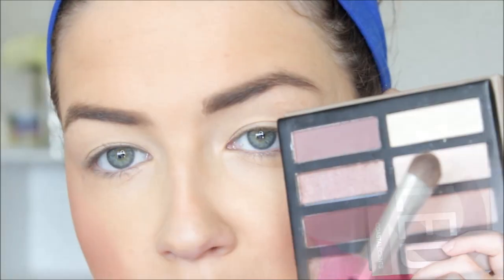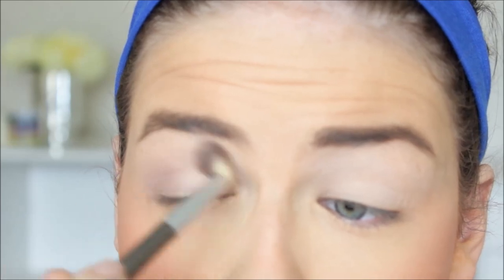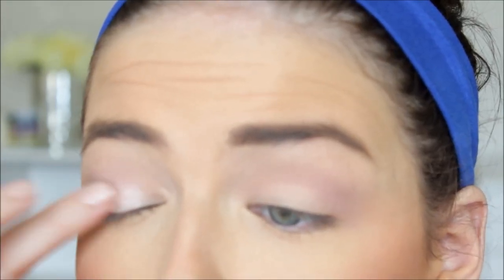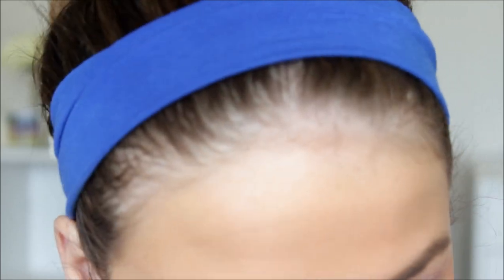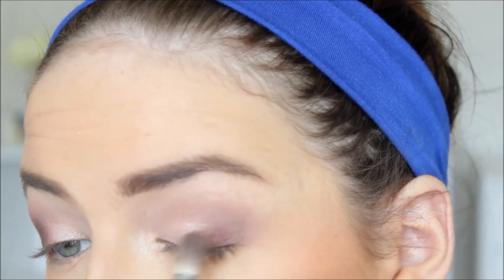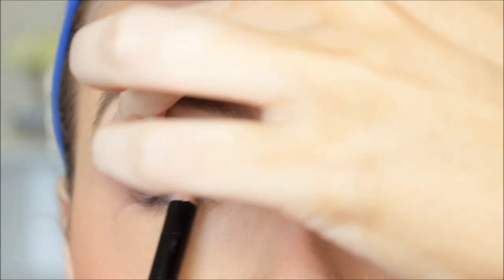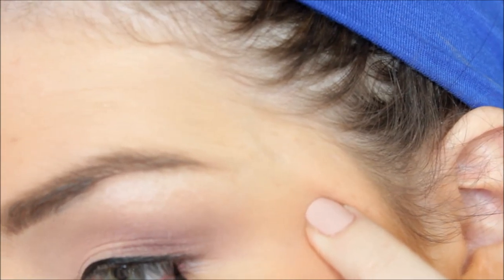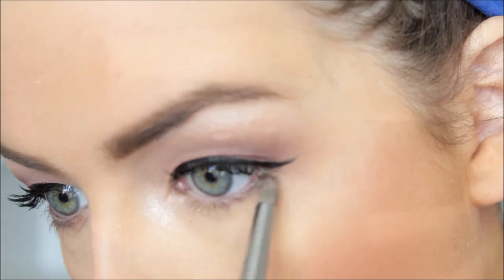Full Face Drugstore Routine | LoveShelbey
What I'm Wearing:
Maybelline Instant Age Rewind concealer (brightener)
Neutrogena Shine Control Powder
Milani Soleil Baked Bronzer
Milani Rose D'oro Blush

Eyes:
Ofra Black Liner
Modelco Volume Eyes Mascara

Lips:
Milani Nude Creme Lipstick
Milani Nude Touch Gloss
Milani Nude Lip Liner